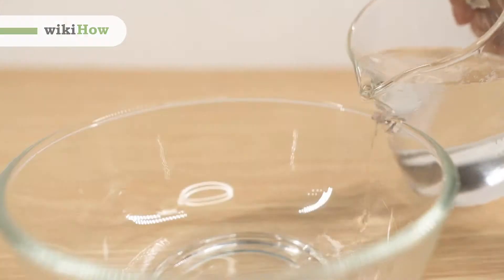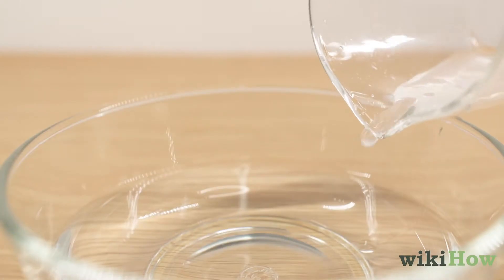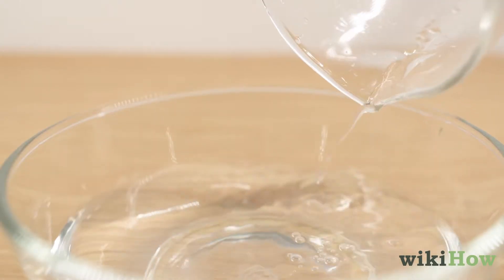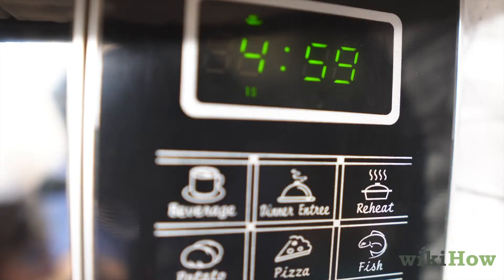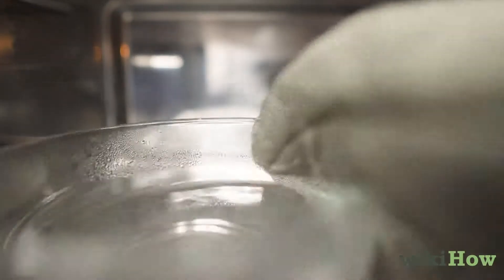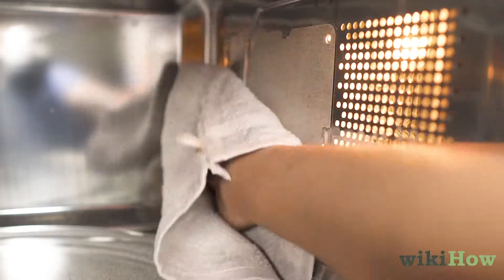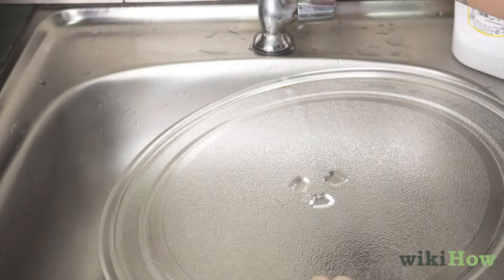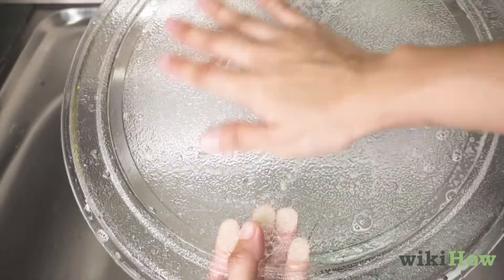How to Clean a Microwave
This quick video will give you tips to learn howto clean a microwave! We promise: it's not as tricky as you think ;)